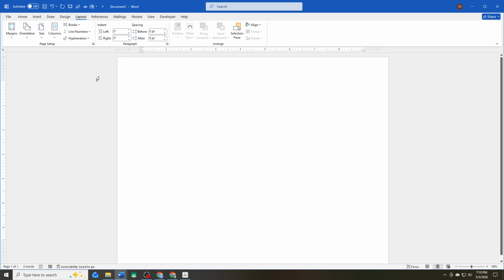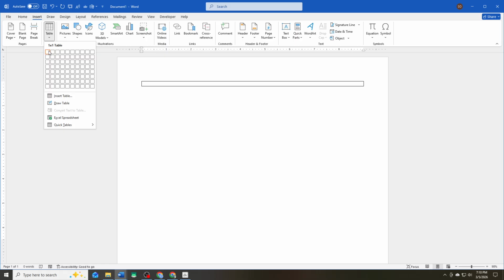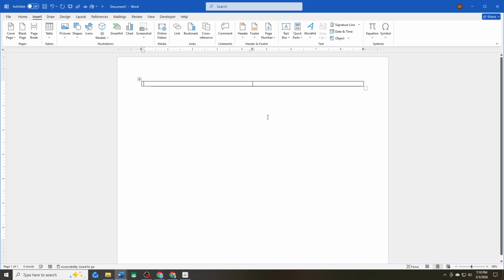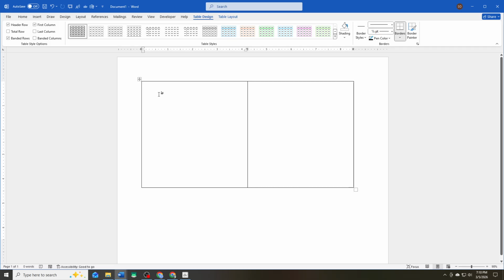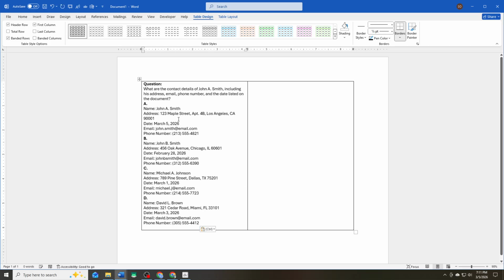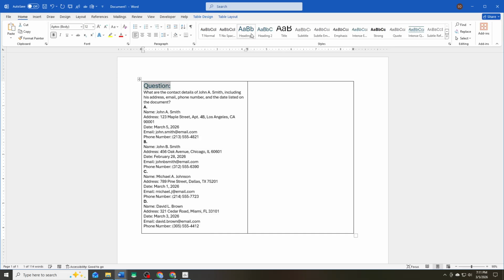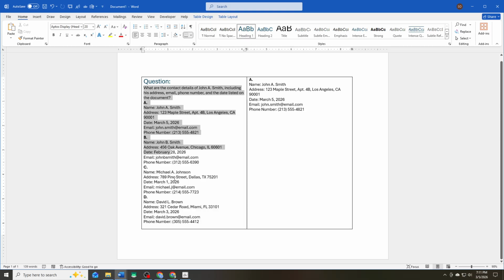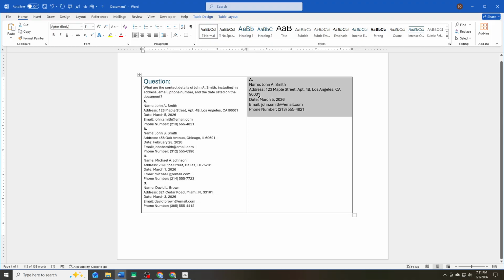How To Make Worksheets With Microsoft Word [2026 Guide]